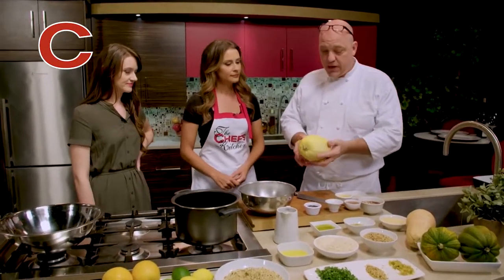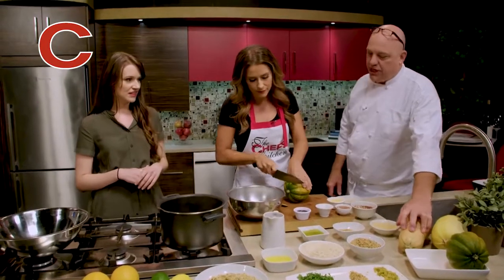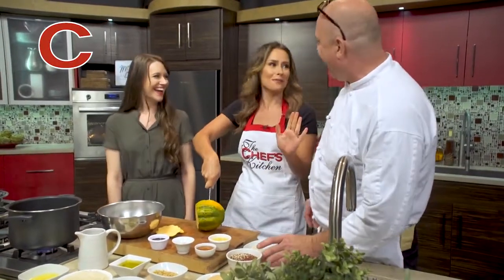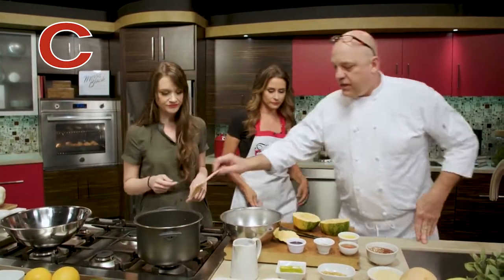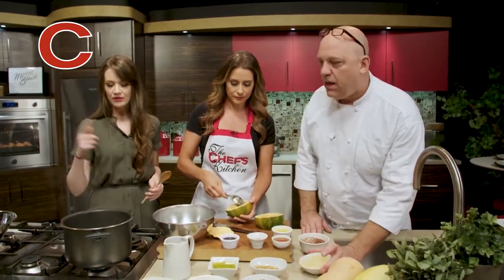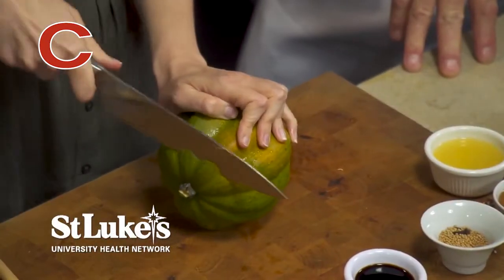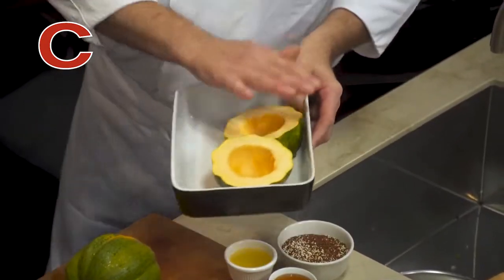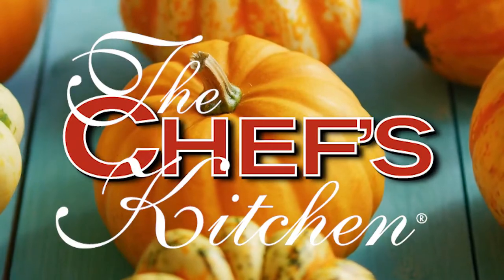Tips on how to Cut Gourds | Chef Justin Miller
Tips on how to Cut Gourds! In this week’s TastyTipTuesday Chef Justin Miller shares some pro-tips on how to cut gourds.